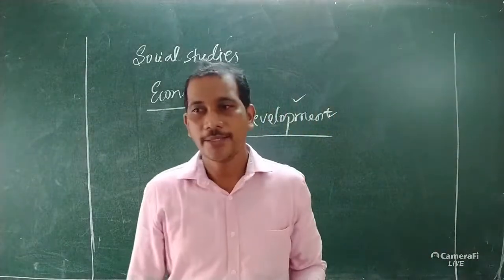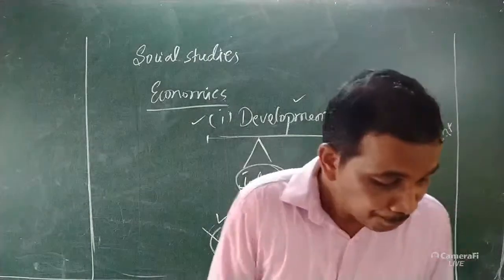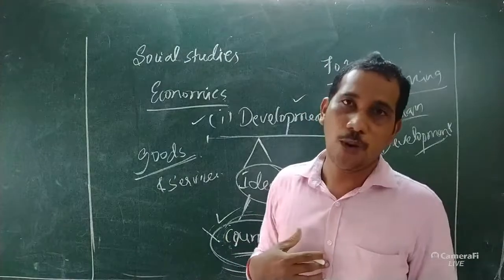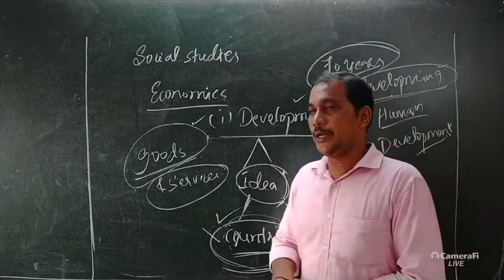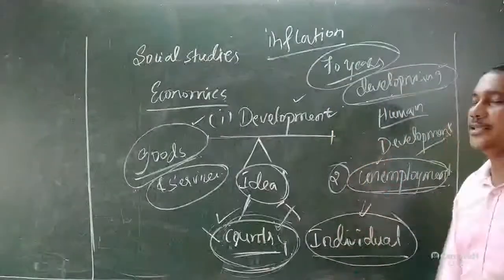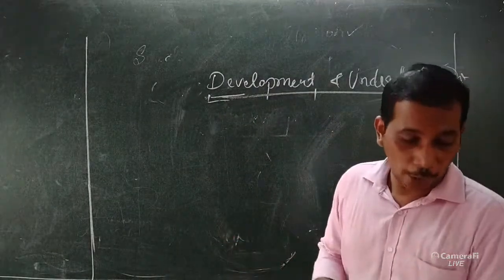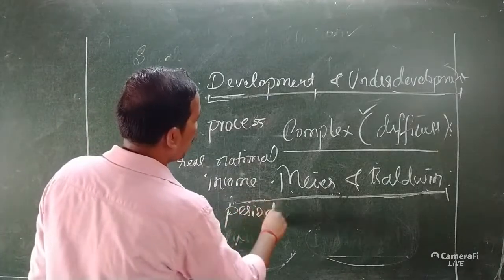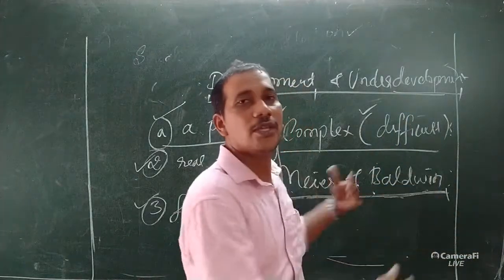social studies by Ashok sir for sslc live